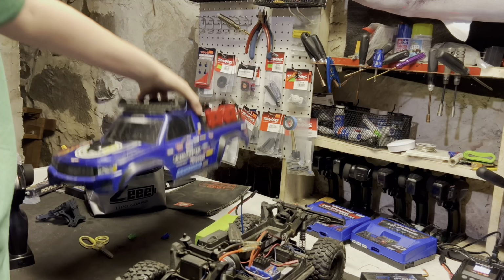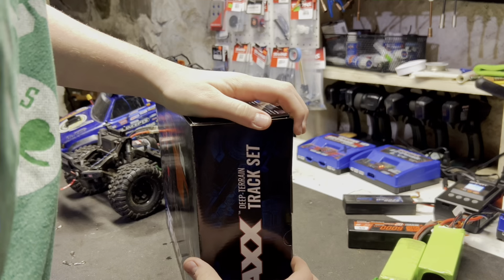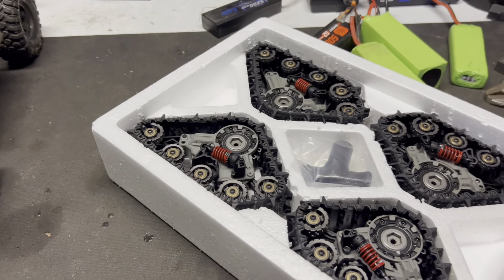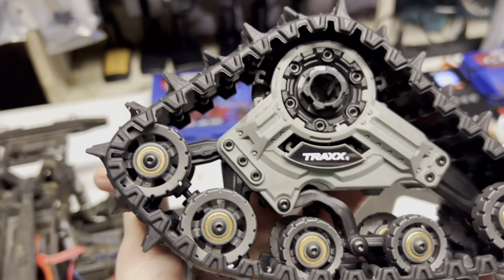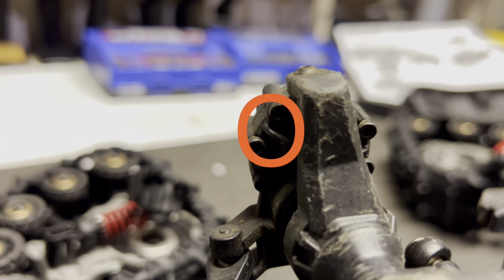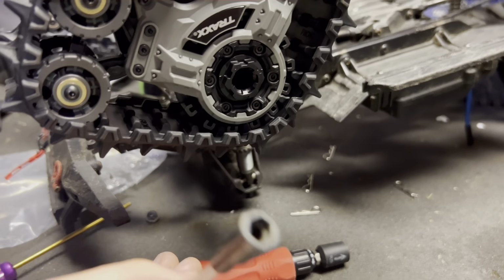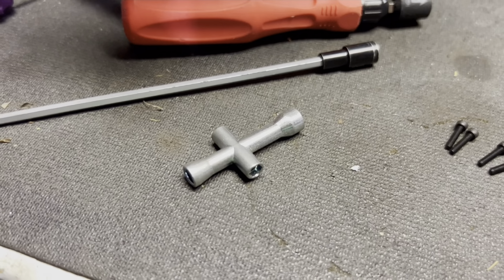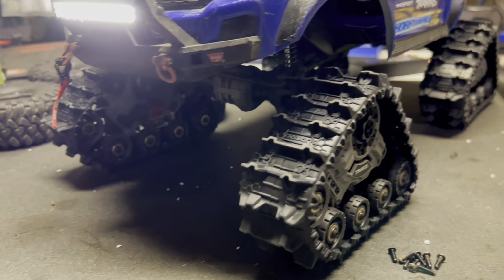Tank Treads on TRX4 Sport!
If you don't know, today is my birthday!